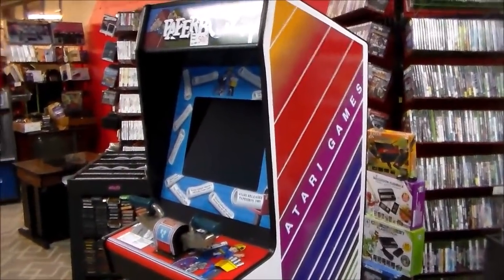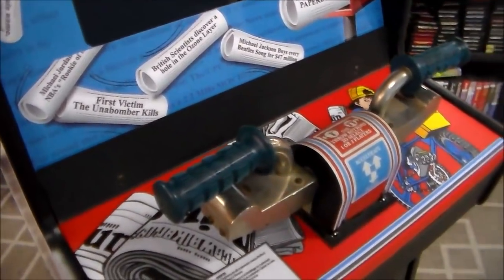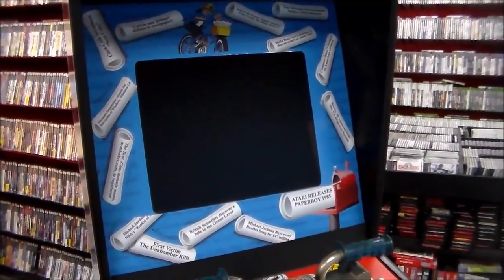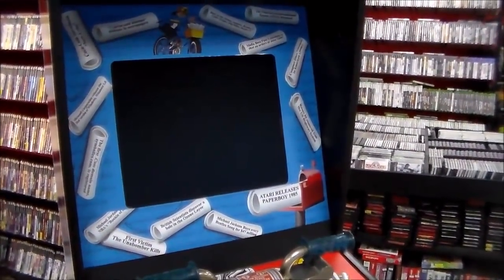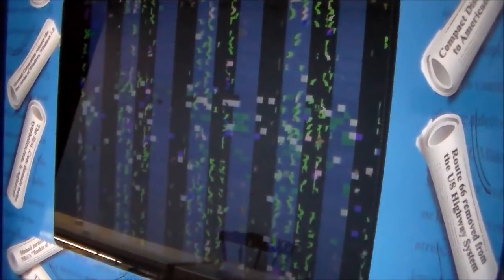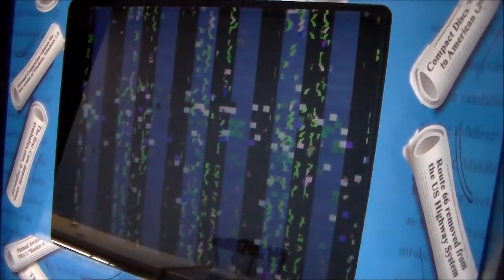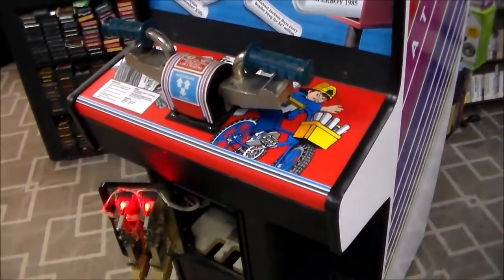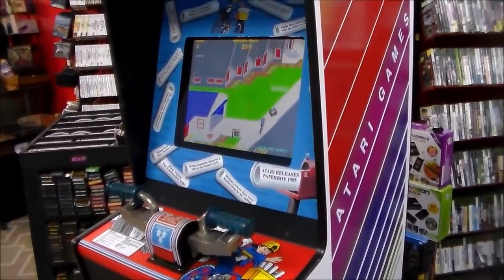Repairing an Atari 1984 Paperboy Arcade Game Cabinet!